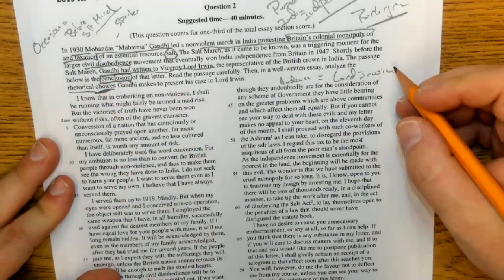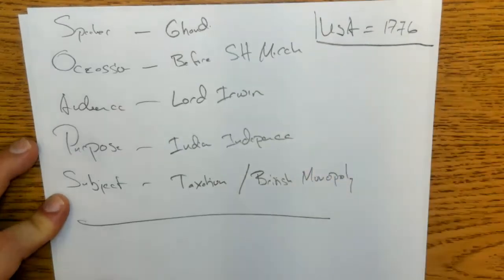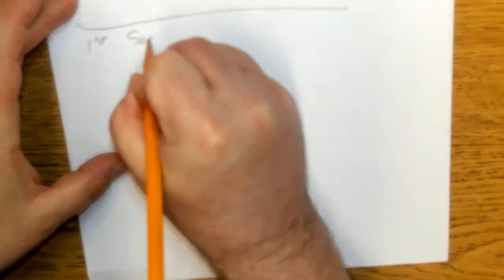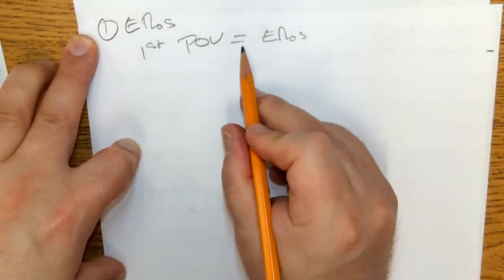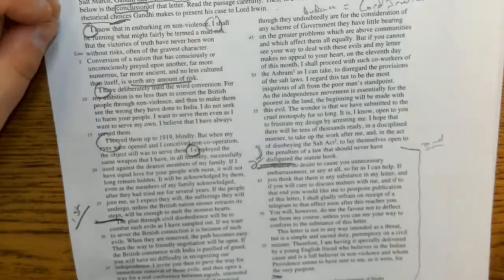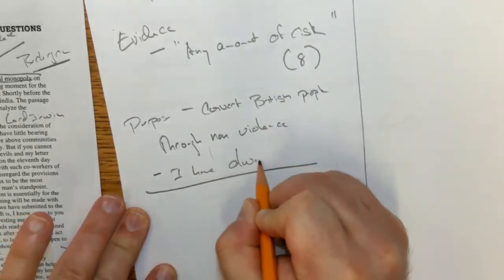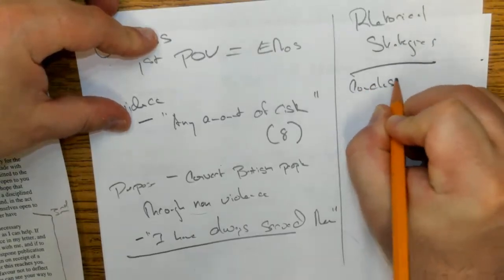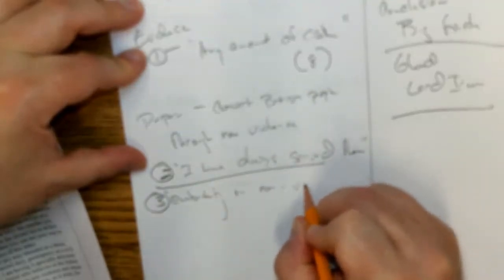AP Language Rhetorical Analysis -- Ghandi Prompt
We go through the first steps of how to figure out the Intro and Evidence for the first two body paragraphs  of Rhetorical Analysis AP Language FRQ